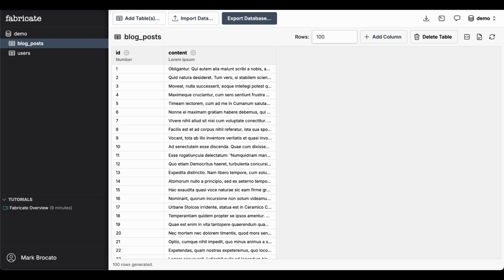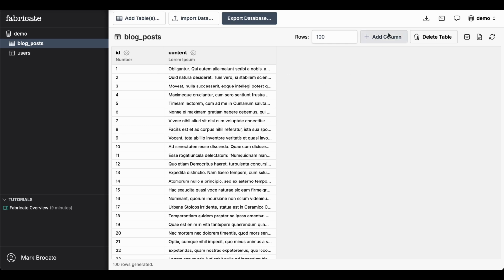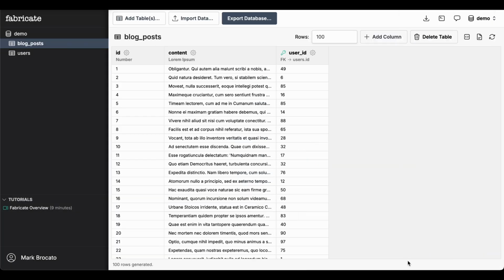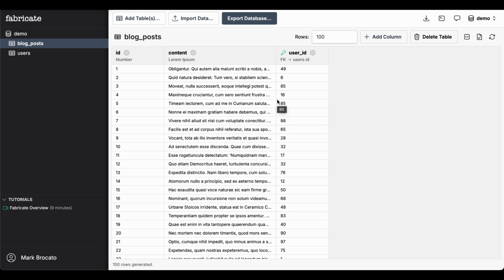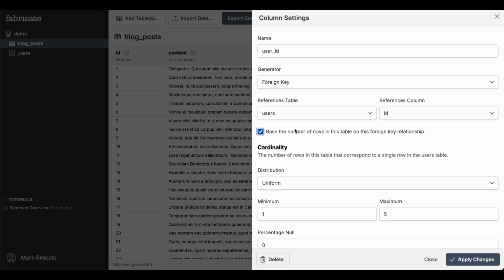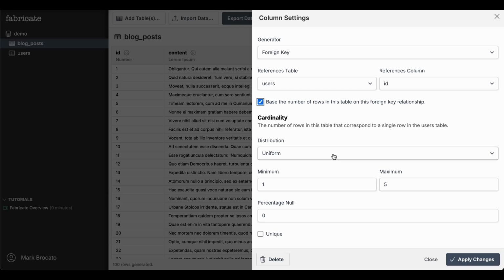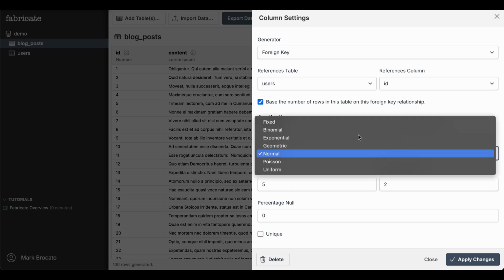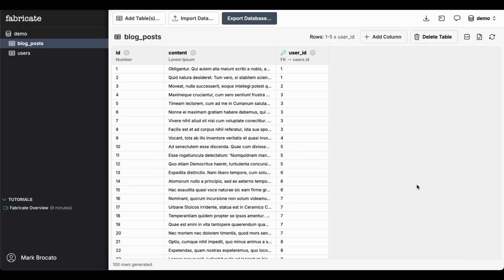Defining Foreign Key Relationships in Fabricate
Here's how you can define a foreign key relationship between two tables in Fabricate.